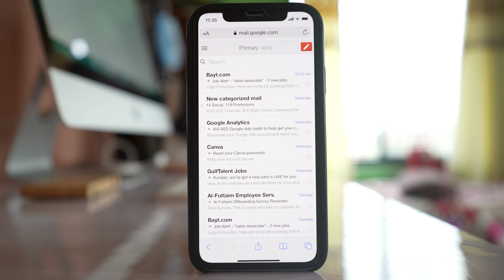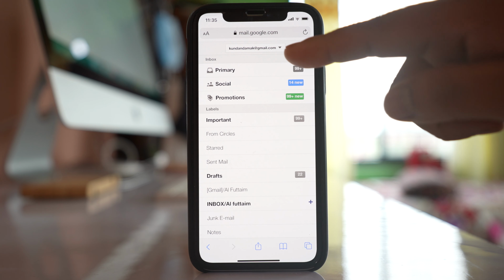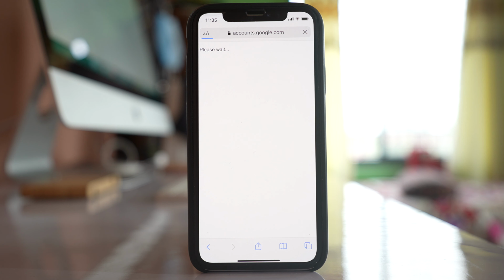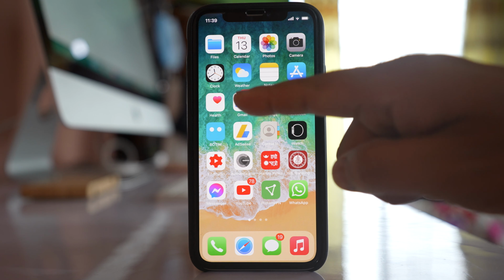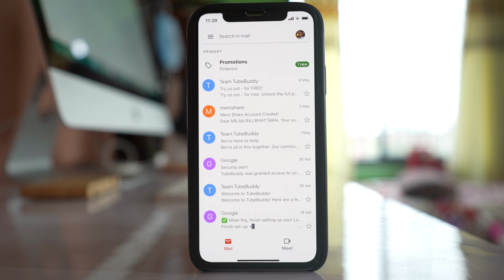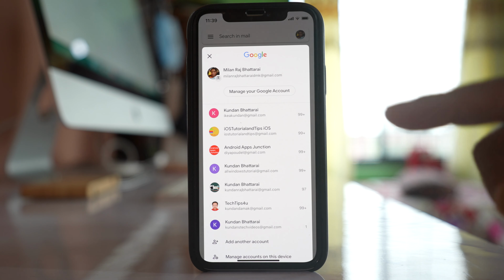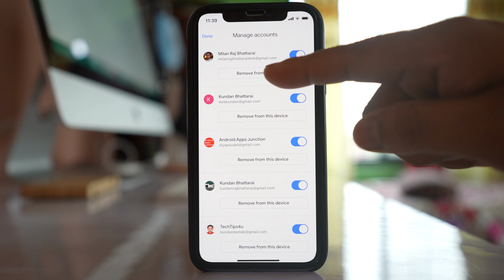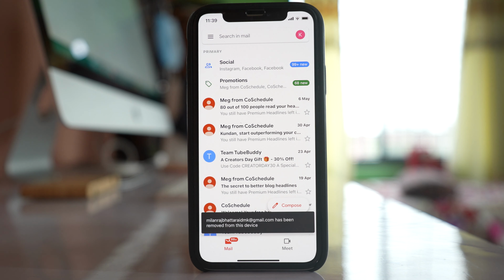Gmail Tutorial: How to sign out of gmail | How to log out of gmail (iPhone)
How to sign out of gmail | How to log out of gmail (iPhone) | Sign out of google account

This video also answers some of the queries below:
How to log out of Gmail account on my phone
How to sign out of gmail on phone
How to sign out of gmail account on iPhone
How to sign out of google account
How to remove gmail account from iPhone

In this video today we will see how to log out of your gmail account from the iPhone. Now if you are accessing the gmail account by using web browser such as safari or chrome and if you want to log out of your gmail account then what you will do is, you will tap on this menu option here. You will tap on your gmail account and you have the option "Sign out of all accounts". Choose that one and then you can log out of the gmail account. Now suppose if you have logged into your gmail account by using gmail application then the only way to log out of the gmail application is to remove the gmail account from the iPhone. So, I will open Gmail application. Now suppose If I have to sing out of this gmail application then what I will do is I will tap on this profile icon and then I will go to this option "Mange accounts on this device" and I will select this option "Remove from this device" . Remove. So, by doing so what I have done is I have logged out of the gmail account from the gmail application.